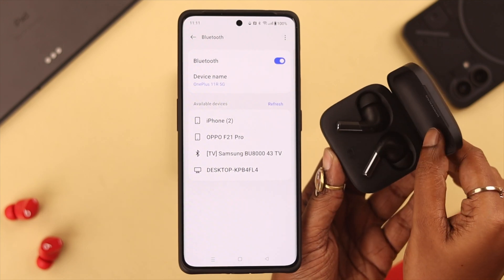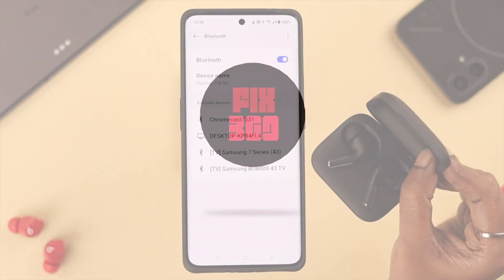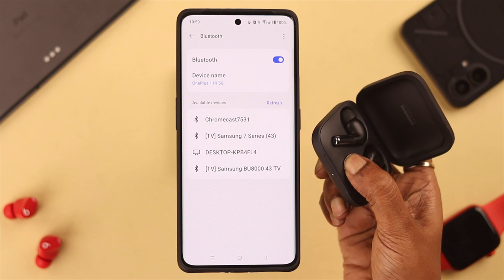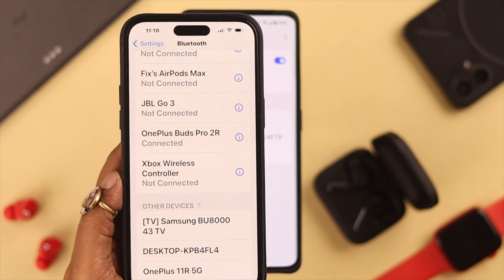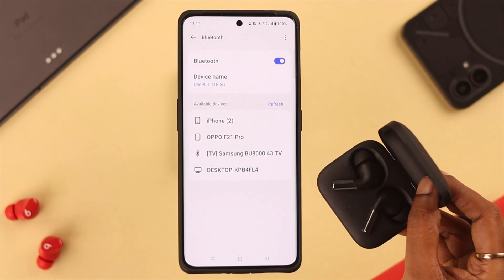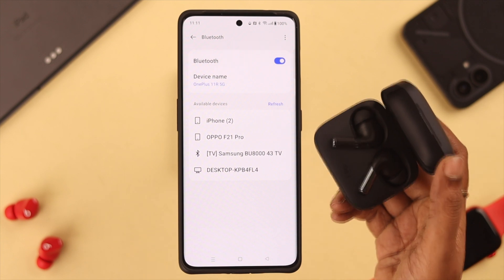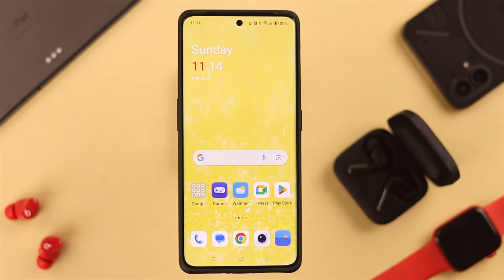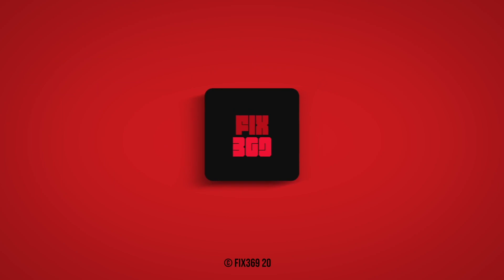Fixed: OnePlus Buds Pro 2 Not Showing on Bluetooth!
OnePlus Buds Pro 2 is not detected on your phone’s Bluetooth menu, so they won’t pair together. Don’t worry, we got you 4 simple and swift solutions to fix the OnePlus Buds Pro 2 not showing up on the iPhone/Android Phone Bluetooth menu effectively.

0:00 OnePlus Buds Pro 2 Not Showing on Bluetooth
0:17 Solution 1: Restart Pairing mode & Bluetooth
0:47 Solution 2: Remove the Buds from other devices
1:03 Solution 3: Reset OnePlus Buds Pro
1:37 Solution 4: Restart your Phone